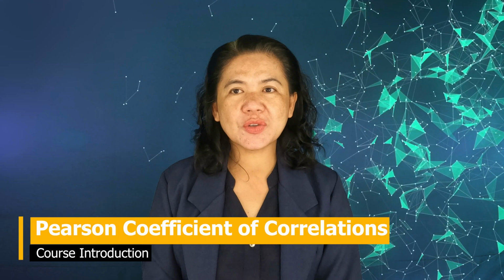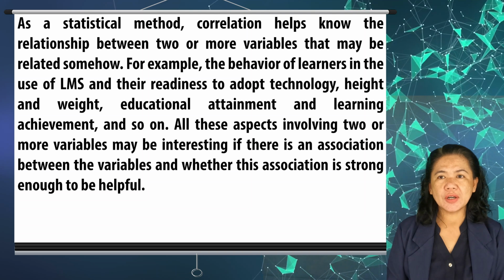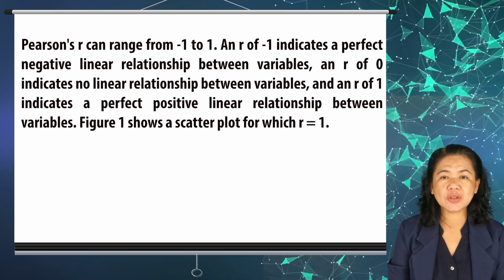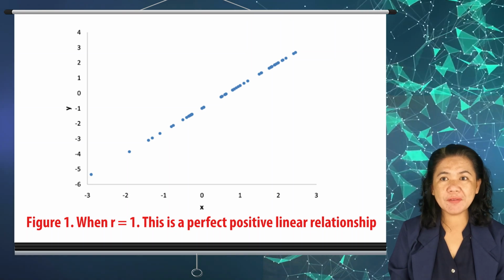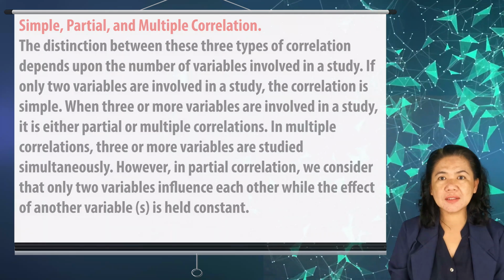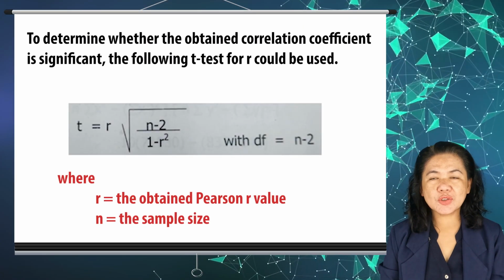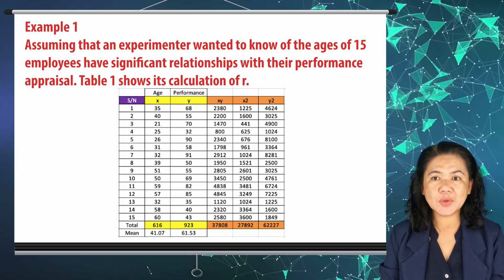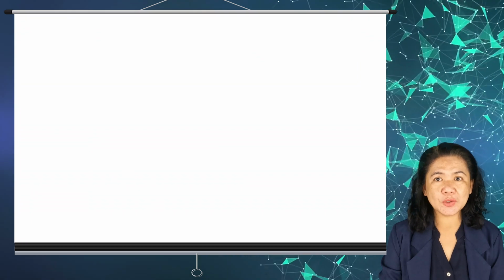STAT002 - Module 4